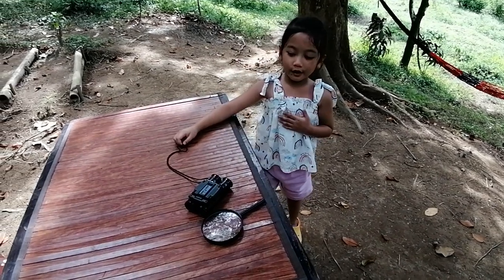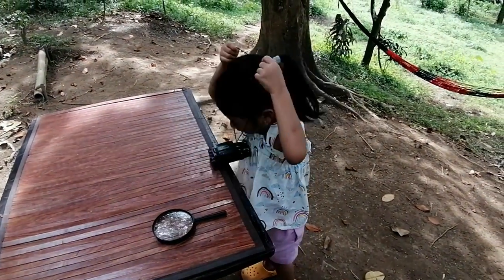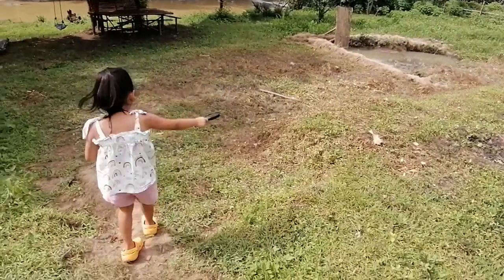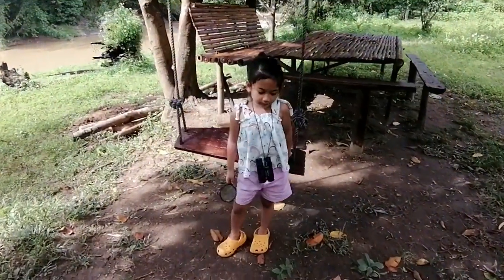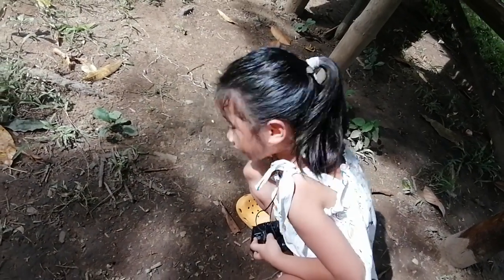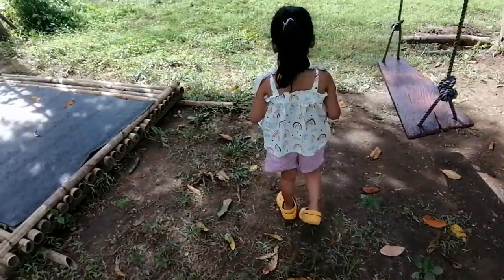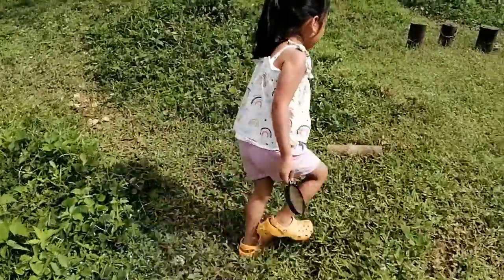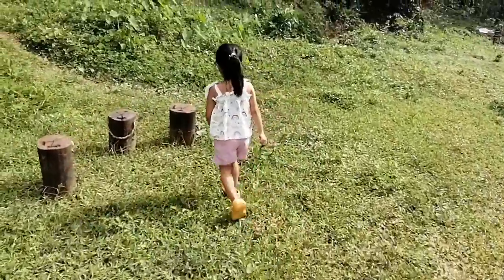The Search for Insects feat. Raia Laurein | Camp Jony | Antipolo, Rizal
Sharing with you, Raia's short "vlogging" video at Camp Jony in Antipolo, Rizal.

Sharing with you our first time celebrating Daddy's birthday in a private campsite in Antipolo, Rizal. Enjoy watching...and wait for part two!!!